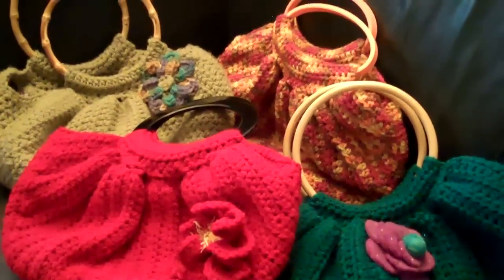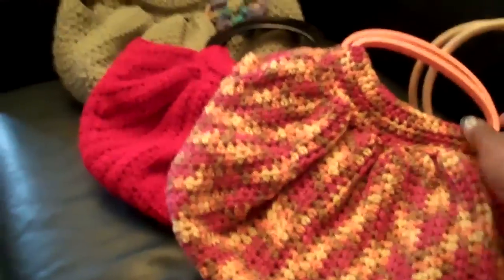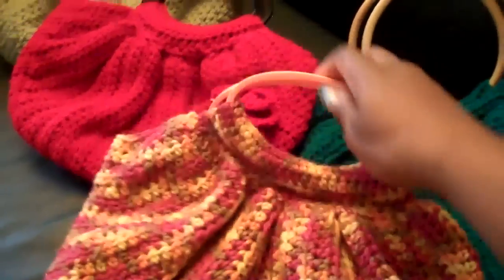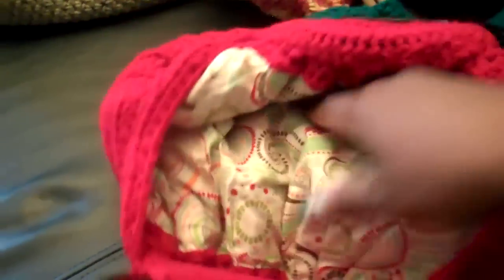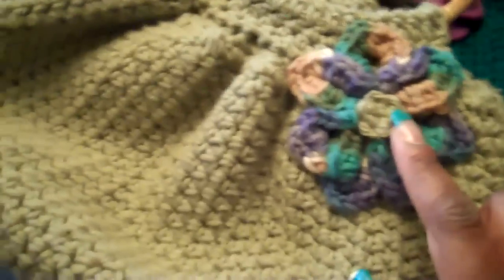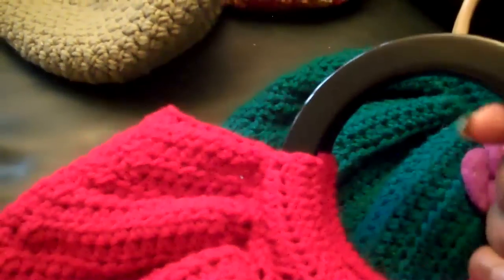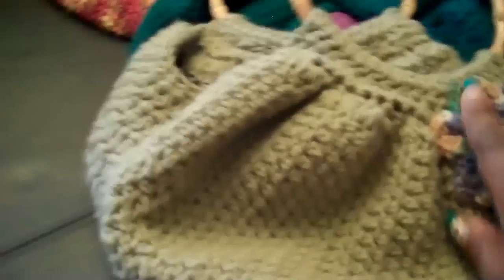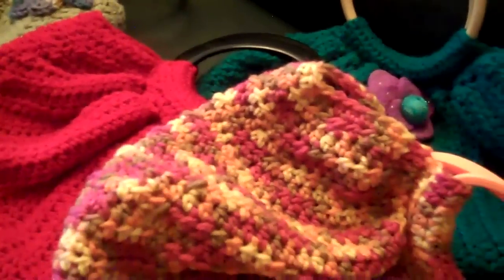My Fat Bottom Bags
I used a few different brands of yarn... but the Red and
Multi are from Red Heart Yarns

This is the VIDEO link for  how to make your ownHere is the Trusted Video

Ask me questions below!!! Thanks again for watching everyone!!!